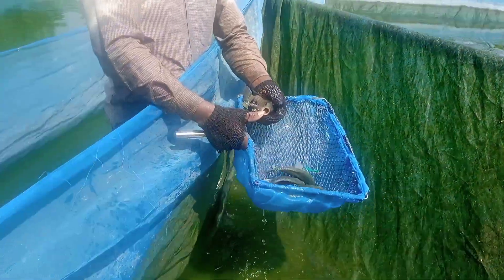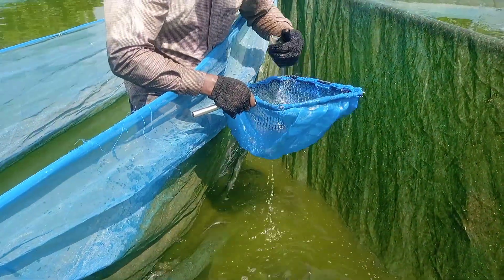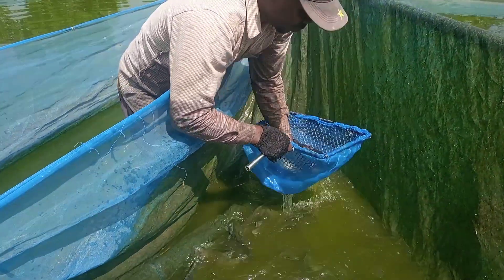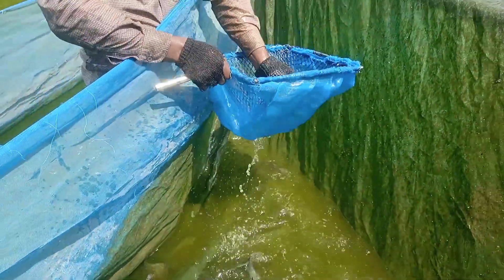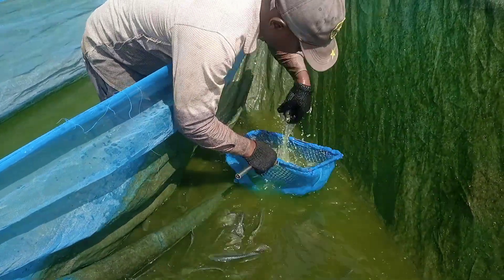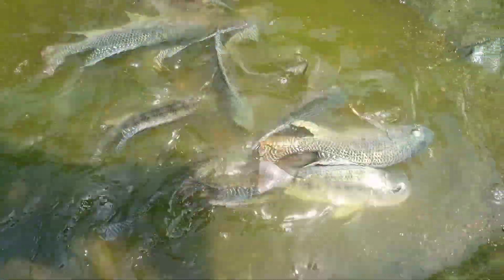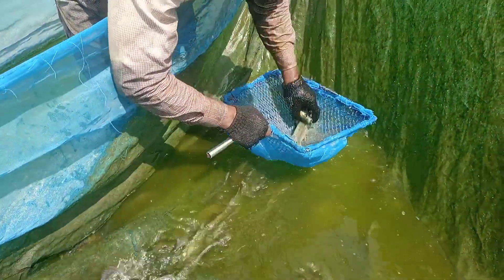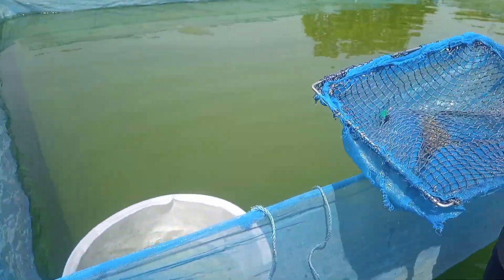Tilapia egg collection with Decks Hatchery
In this video, we're excited to take you behind the scenes of Decks Hatchery, a leading tilapia hatchery, to show you their tilapia egg collection process. From the moment the eggs are harvested to the careful handling and storage, we'll give you a closer look at the meticulous care and attention to detail that Decks Hatchery brings to this crucial step in the tilapia farming process. Whether you're a seasoned aquaculturist or just starting out, this video is a must-watch for anyone interested in learning more about the art and science of tilapia egg collection. So sit back, relax, and let's dive into the world of Decks Hatchery!